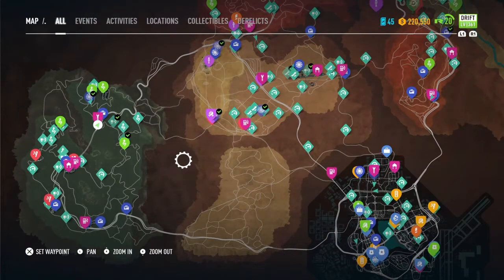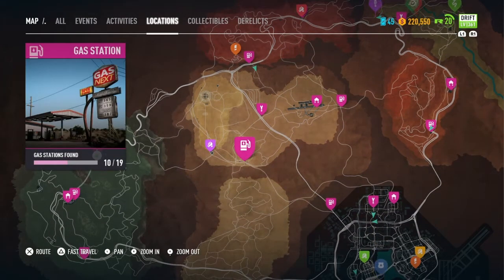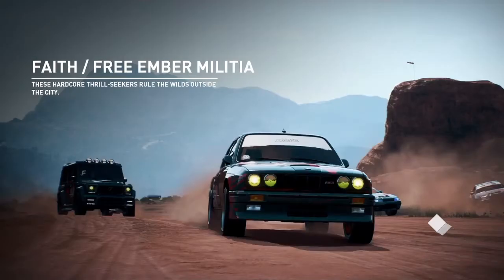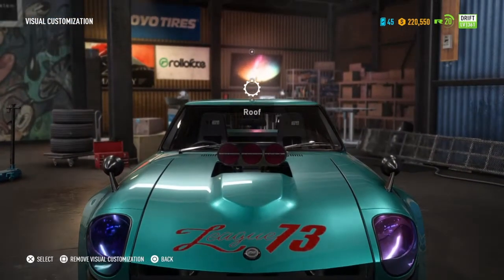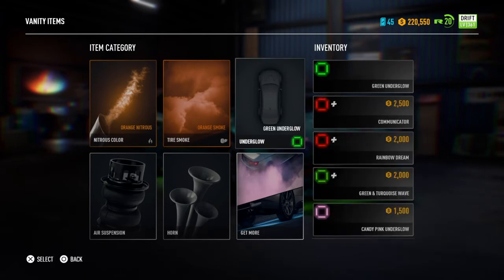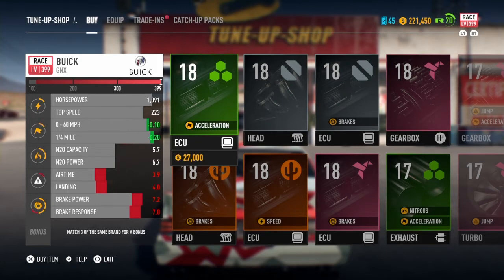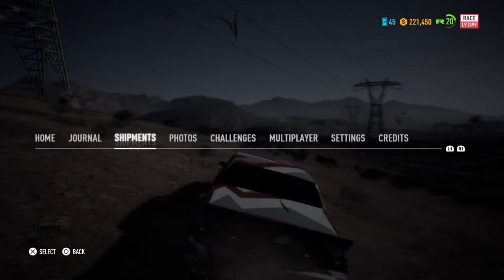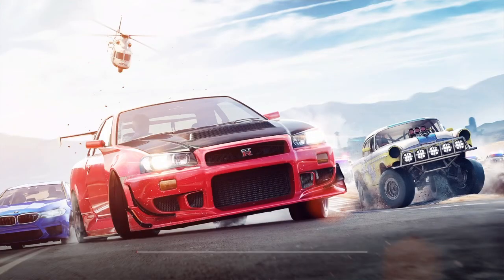BEGINNERS GUIDE FOR NEED FOR SPEED PAYBACK (PlayStation Plus)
Have a blessed day!